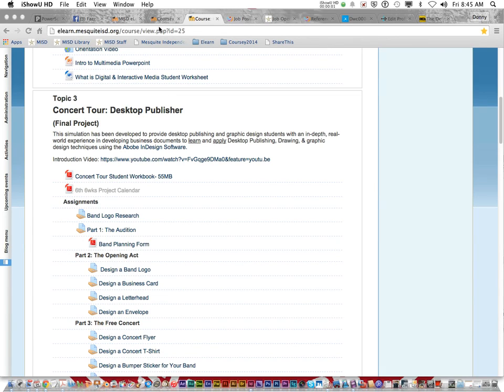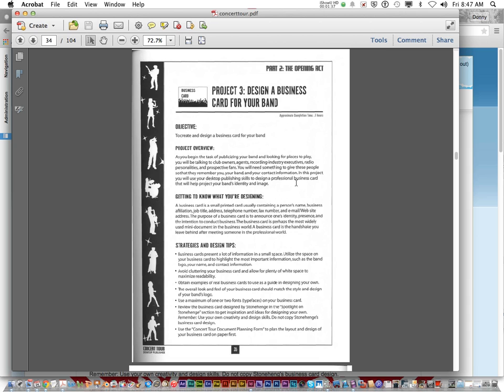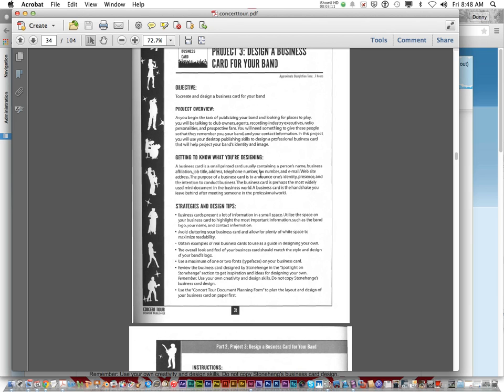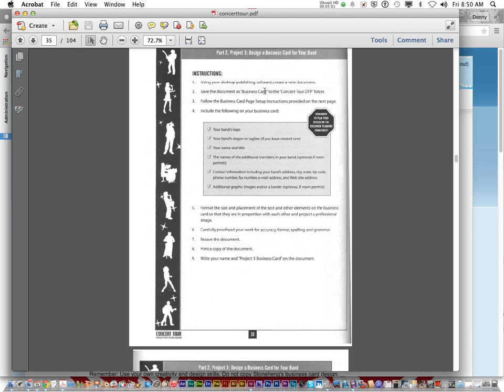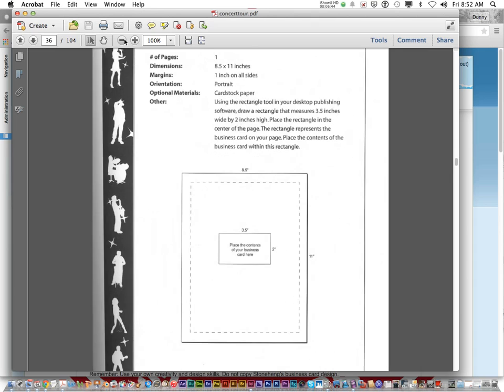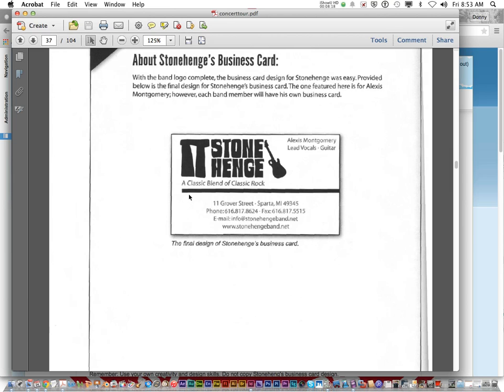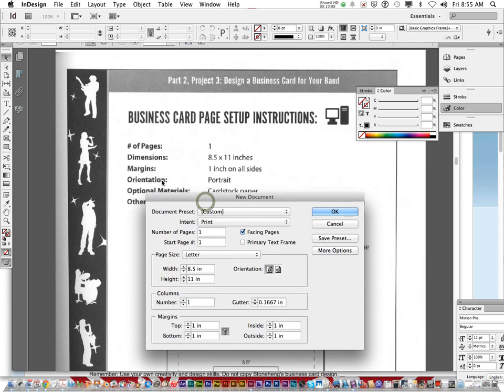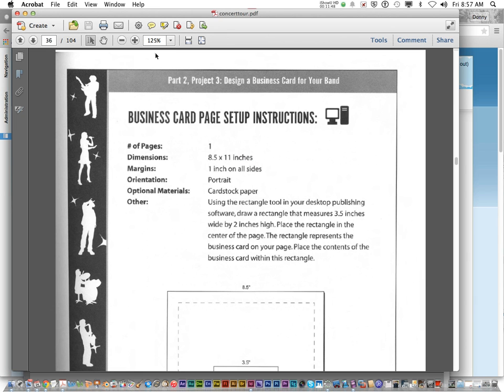Concert Tour P2.2: Creating a Business Card using InDesign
This is a Desktop Publishing tutorial video using Adobe InDesign to create a Business Card.